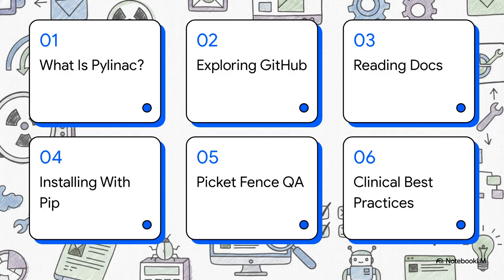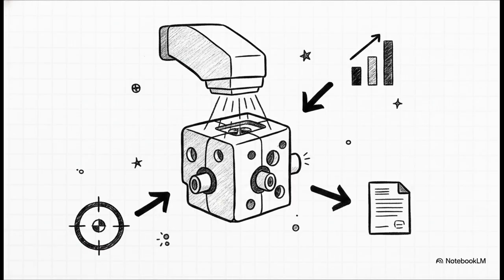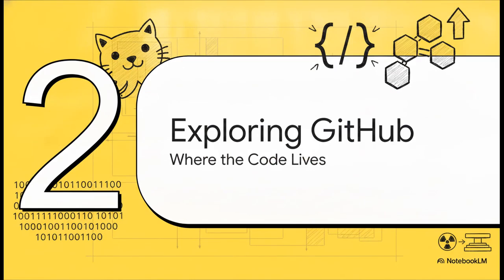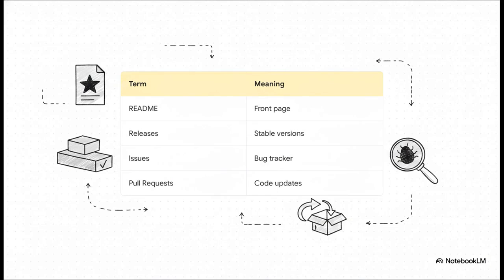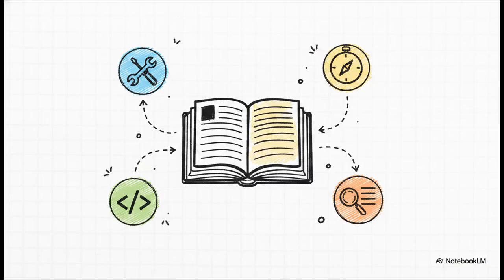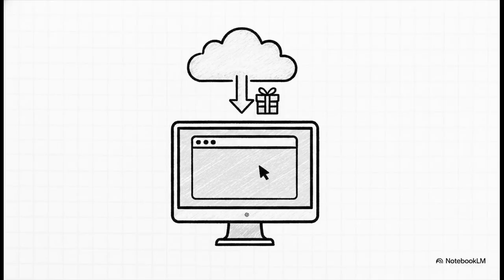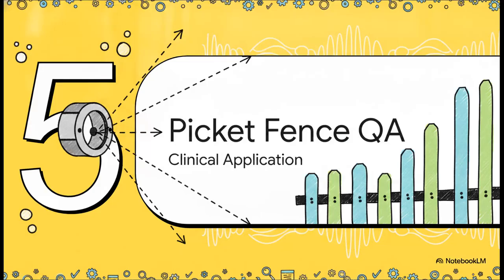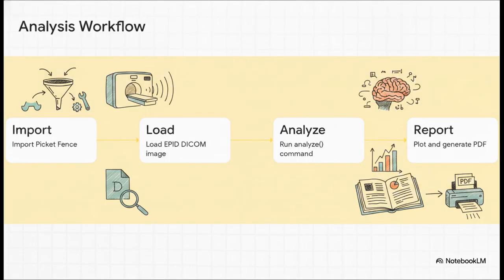Pylinac for Beginners: GitHub, Documentation & Picket Fence QA | Medical Physics Tutorial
Welcome to the Medical Physics coding & Learning HUB! In this beginner-friendly tutorial, we dive into Pylinac, a powerful open-source Python library used for TG-142 quality assurance in radiotherapy and diagnostic medical physics
. Whether you have little or no Python programming experience, this step-by-step guide will help you get started with confidence
In this video, we cover:
What is Pylinac? Understand the basics and why Medical Physicists should learn to automate imaging and performance metrics
GitHub Basics: An introduction to repositories, releases, pull requests, and the benefits of open-source software
Repository & Documentation Tour: How to navigate the official Pylinac GitHub and ReadTheDocs pages
Installation: A quick guide to installing Pylinac using pip
Picket Fence QA: A conceptual walkthrough of analyzing an EPID DICOM image for MLC positioning
Results & Best Practices: How to interpret maximum/median leaf errors, use AI assistance, and follow clinical best practices